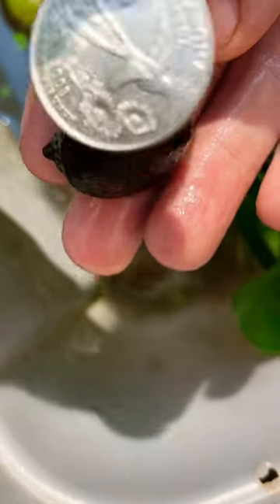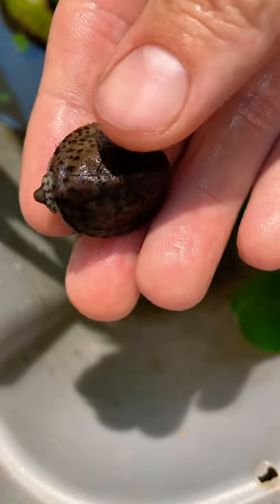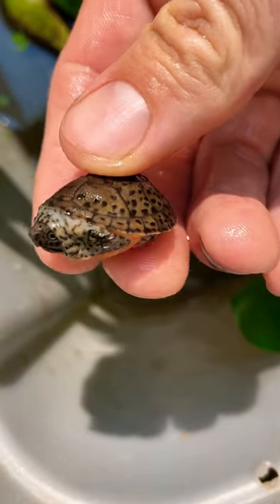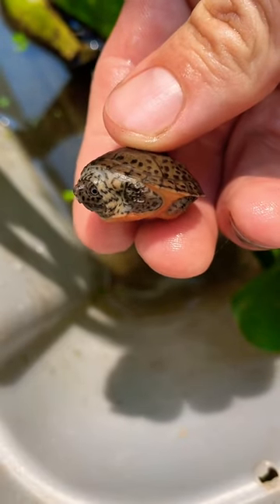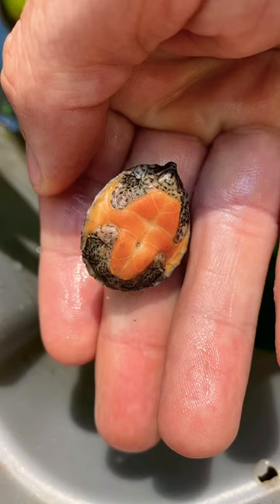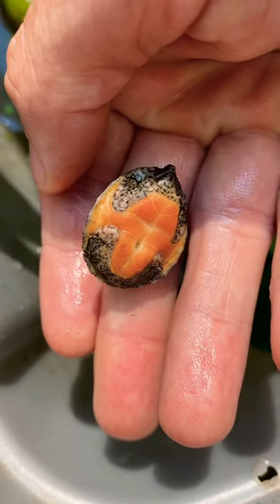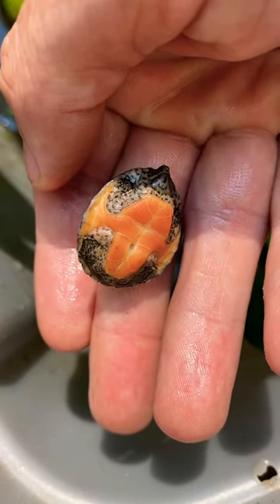TINY Turtle is Smaller Than a Coin!! 🤯🐢🪙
A hatchling loggerhead musk turtle is smaller than a quarter!